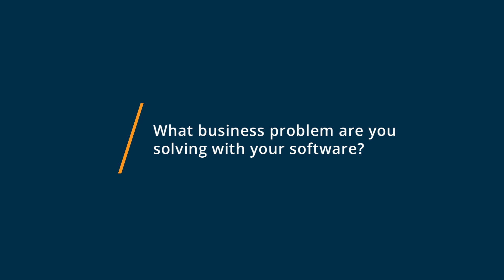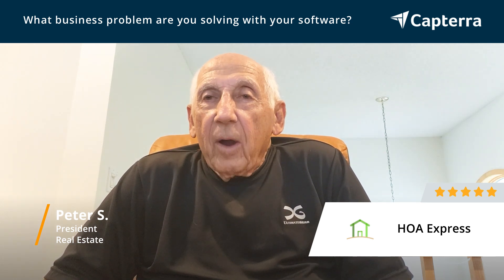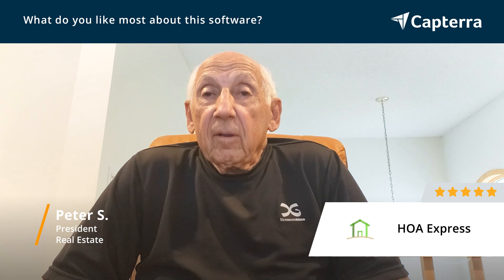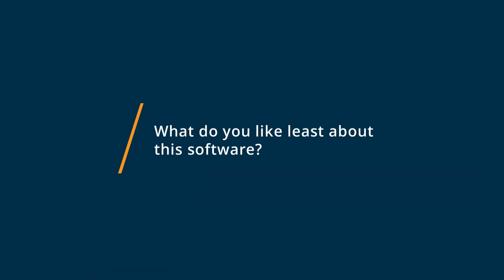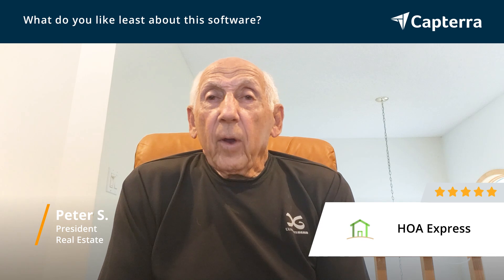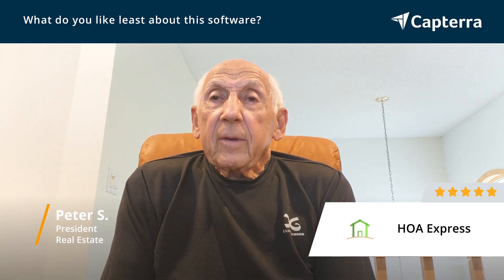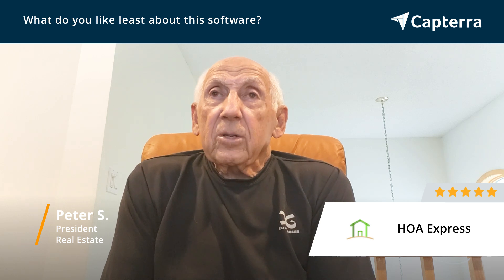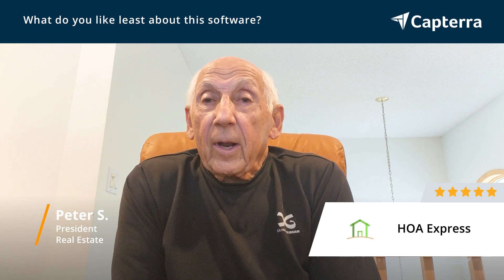HOA Express Review: Great Customer Service.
"HOA Express Review 2023.

0:00 Intro
0:29 What business problems are you solving with HOA Express?
0:49 What do you like most about HOA Express?
2:33 What do you like least about HOA Express?"